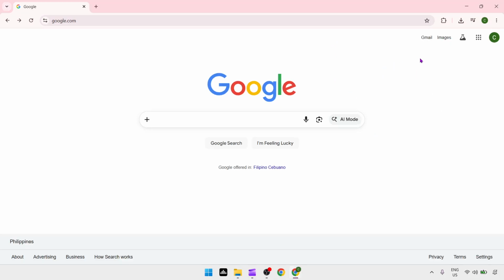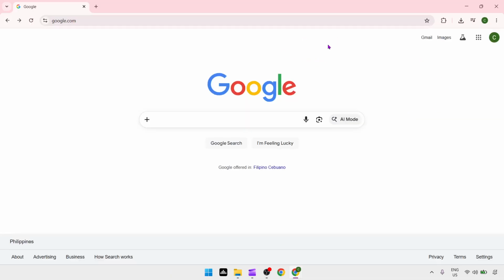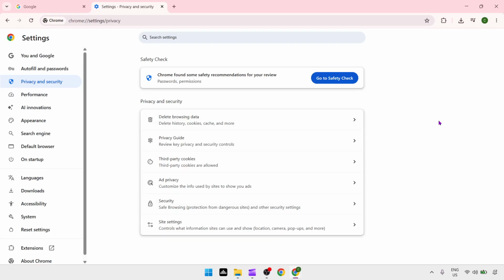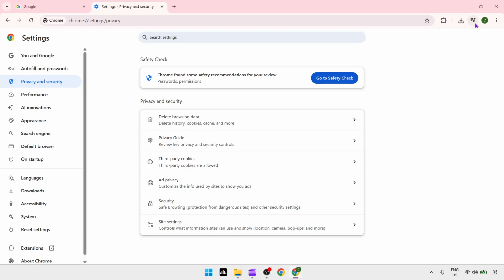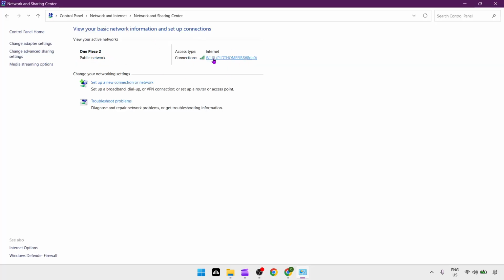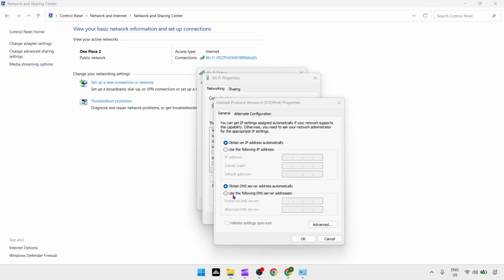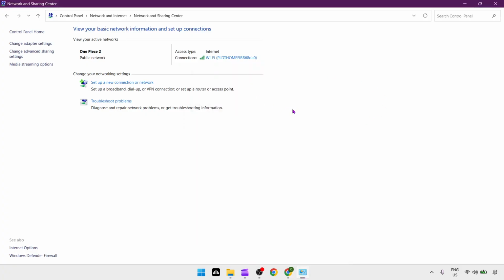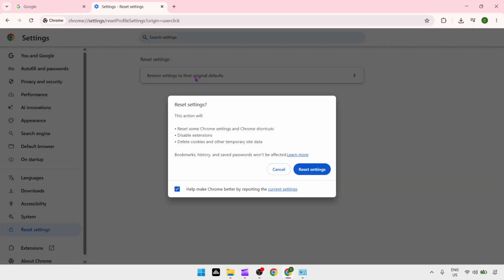How to Fix ERR_NAME_NOT_RESOLVED Error in Google Chrome in 2026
How to Fix Chrome ERR_NAME_NOT_RESOLVED Issue in 2026

DNS-related errors can prevent websites from loading correctly, especially when using browsers like Google Chrome. The “ERR_NAME_NOT_RESOLVED” error occurs when the browser cannot translate a website’s domain name into an IP address, often due to DNS issues, incorrect network settings, or connectivity problems. This results in the website failing to load.

This topic highlights how domain name resolution works in modern web browsing. Understanding why this error occurs helps users troubleshoot more effectively and restore access to websites. Fixing DNS-related issues can improve browsing reliability and ensure a smoother online experience.